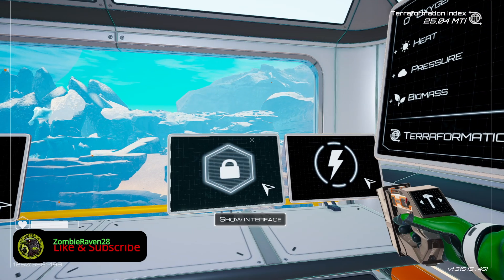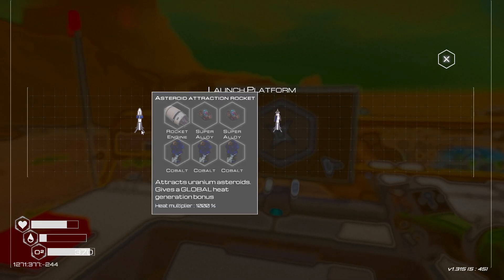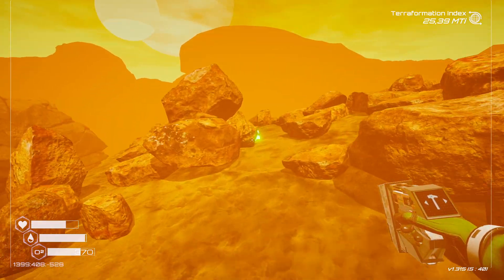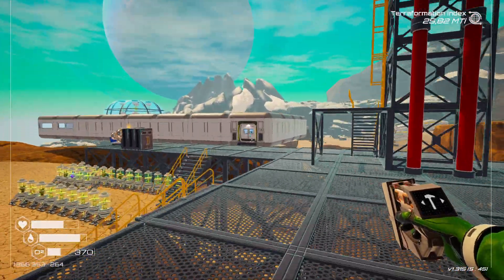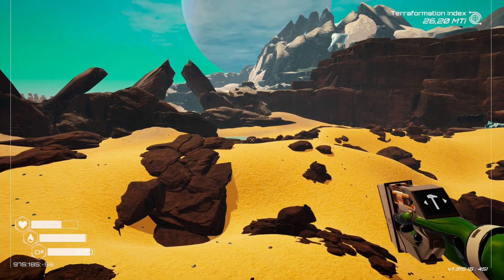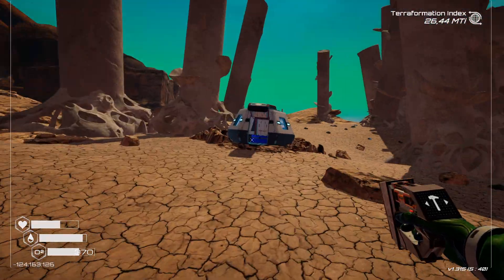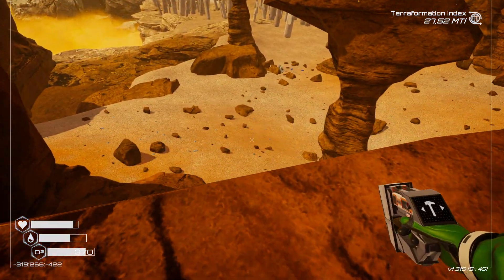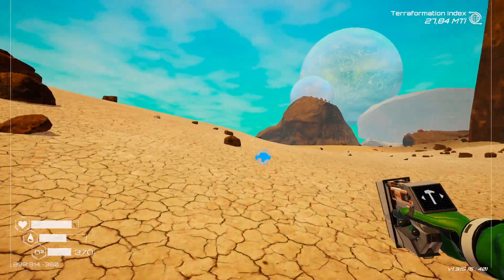The Planet Crafter New DLC Planet Humble #18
Welcome to ZombieRaven28's Gaming Channel!

Hi there! I'm ZombieRaven28, a passionate gamer and content creator. This channel is dedicated to all things gaming, where I share my thrilling adventures, epic moments, and helpful tips across a wide variety of games.

What to Expect:

Let's Plays: Join me on my gaming journeys as I explore new titles and revisit beloved classics.
Game Reviews: Honest and entertaining reviews of the latest games.
Gameplay Strategies: Tips and tricks to help you improve your gameplay.
Interactive Community: Your suggestions and comments are always welcome. Let me know what games you want to see next!

Daily Updates: Fresh videos and exciting content every day.
Community: Become part of a growing community of gamers and fans.